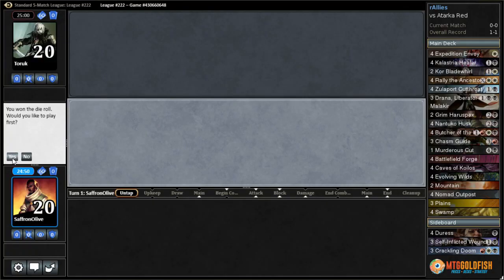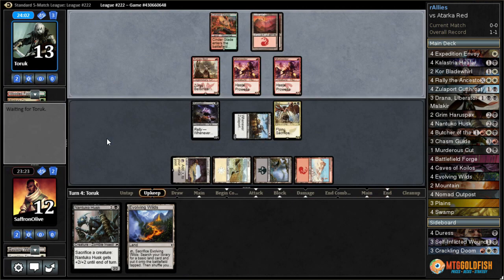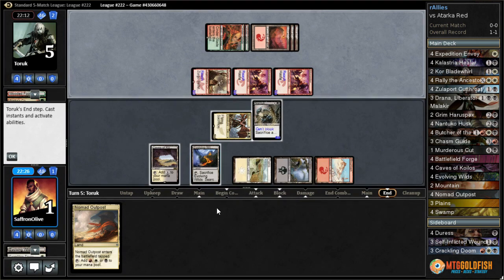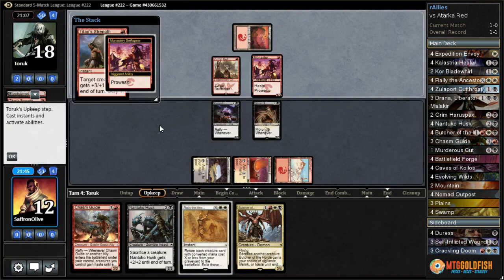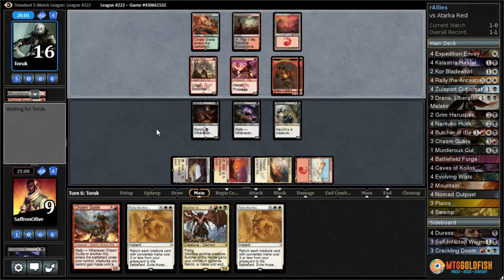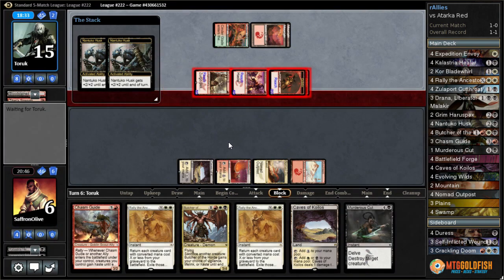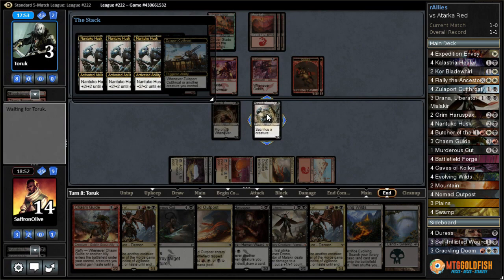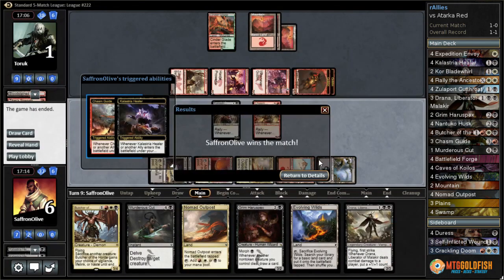Budget Magic: rAllies vs Atarka Red (Match 3)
Can our 26 tix deck keep up with the premier aggro deck in Standard? Let's find out!